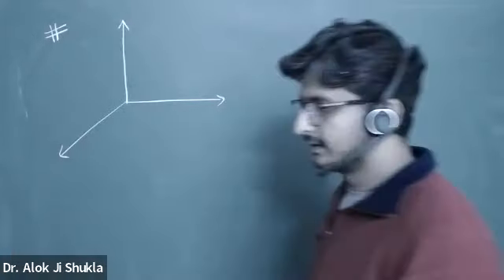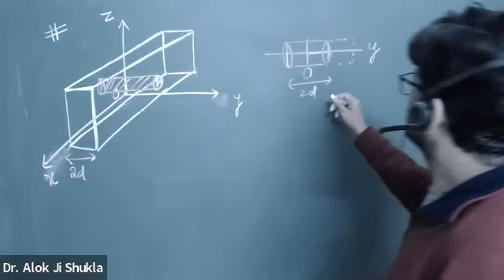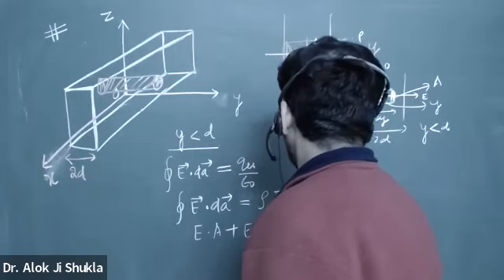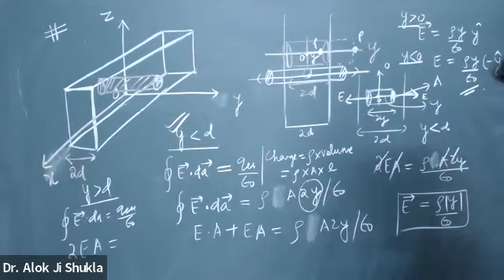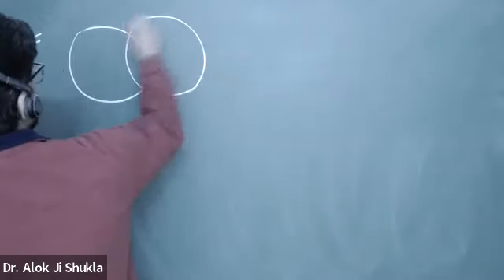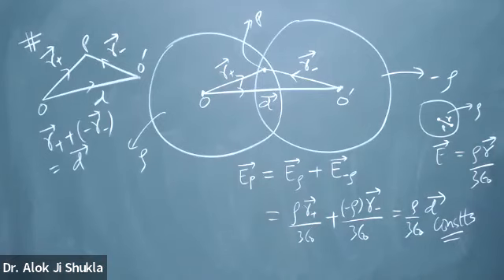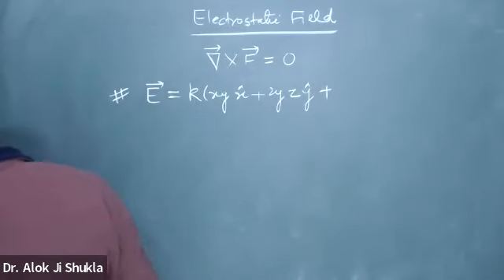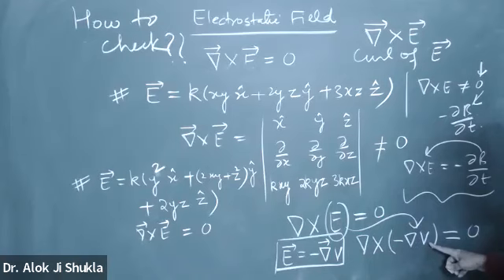Electromagnetic Theory Lecture 7